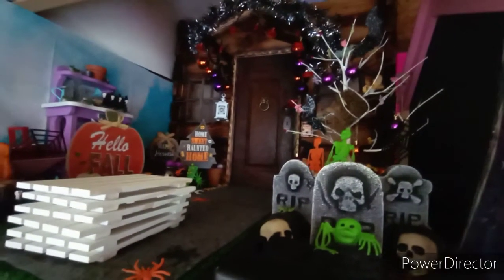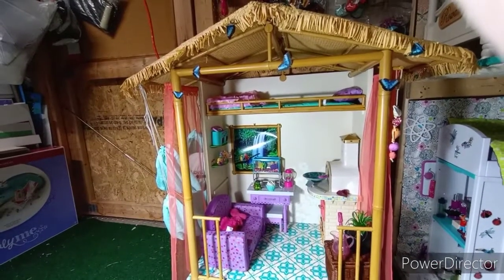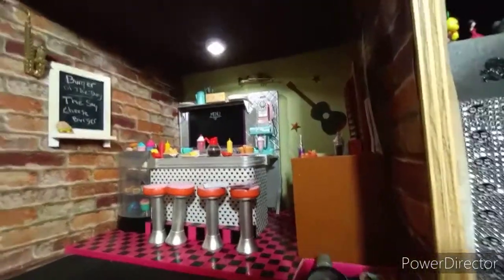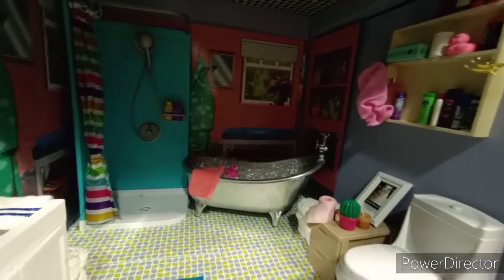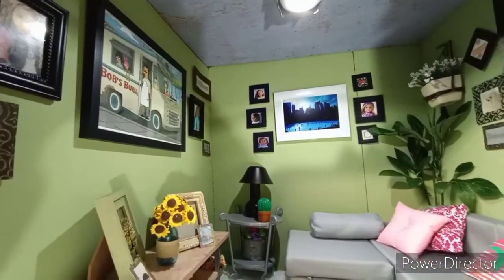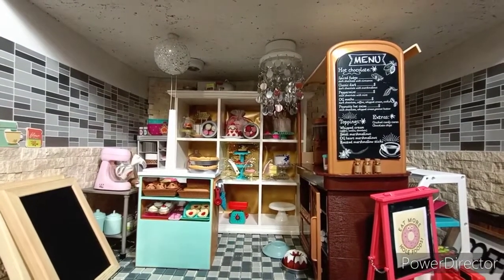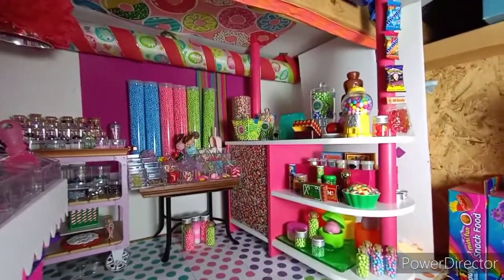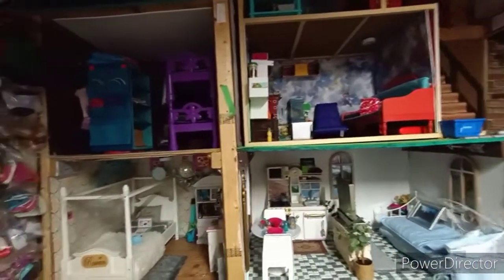Dollhouse Tour finished HD 720p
See each room of our huge American Girl dollhouse, now with better lighting and wider video.